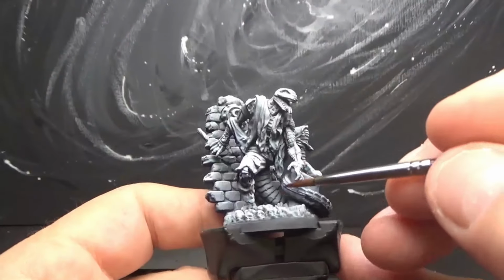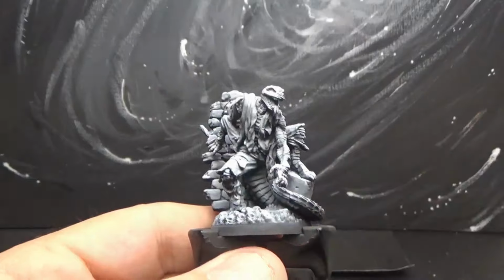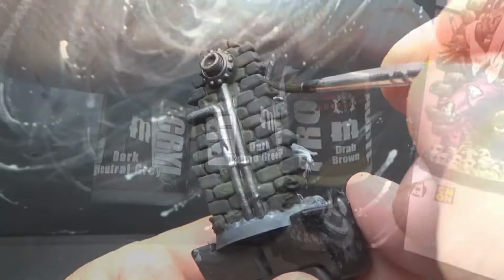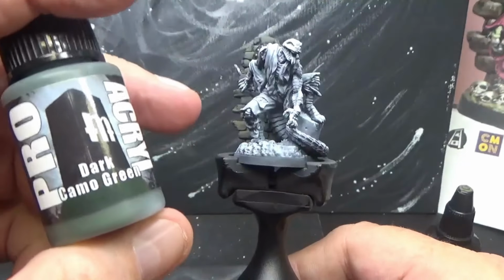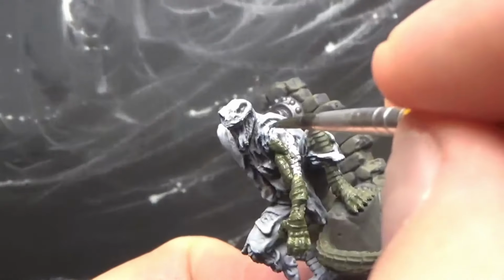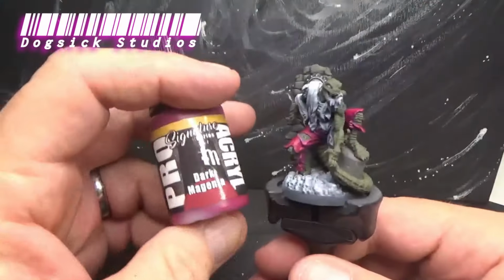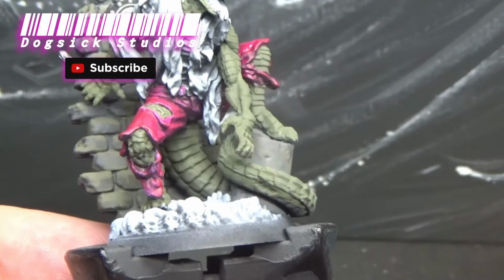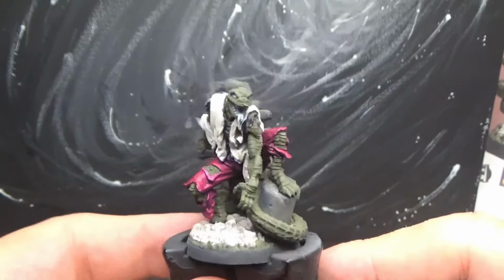Painting the Lizard from Marvel Zombies Zombicide: Get your Bases down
Welcome back, hobbyists and Marvel Zombies Zombicide fans.

In today's video, we'll be taking a deep dive into painting the Lizard from Marvel Zombies Zombicide. This iconic villain requires a unique approach to bring out his reptilian and menacing appearance.

What You'll Learn:
- Effective priming and base coating techniques.
- Detailed steps for achieving realistic scales and skin textures.
- Methods for adding wear and tear effects.
- Highlighting and shading to enhance detail and depth.

This tutorial is designed to help both beginners and advanced painters elevate their skills.